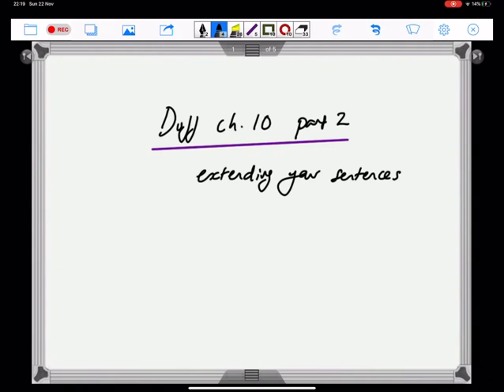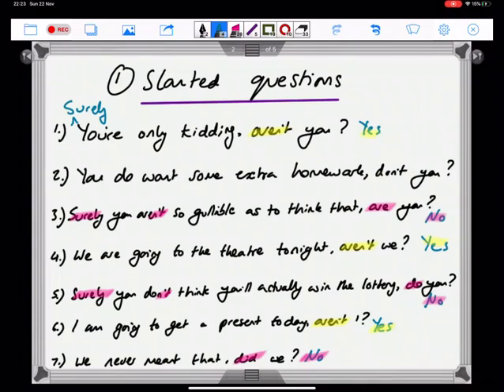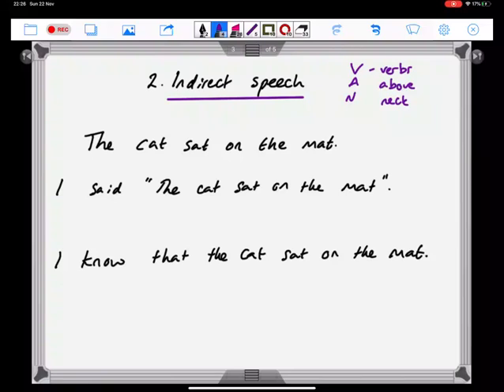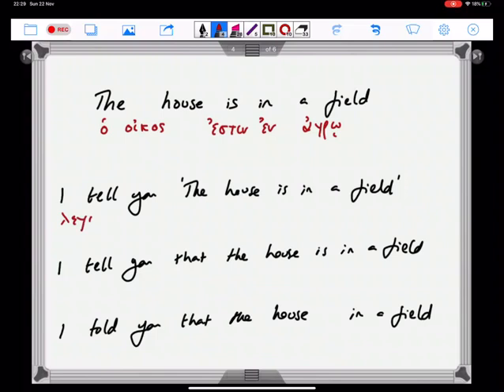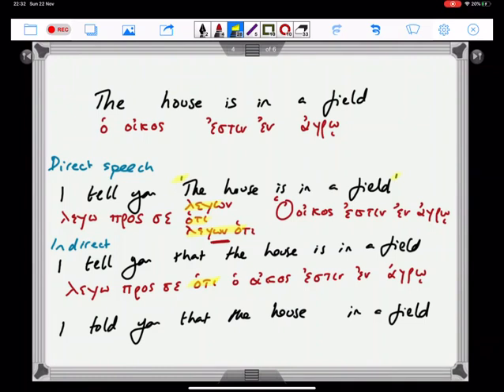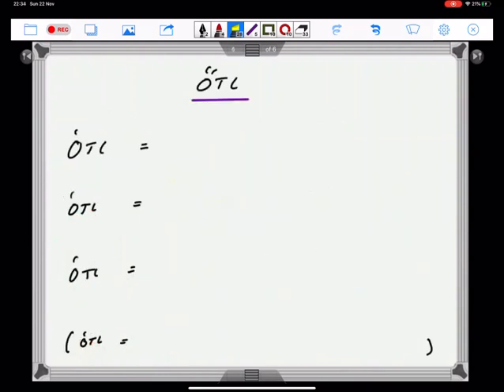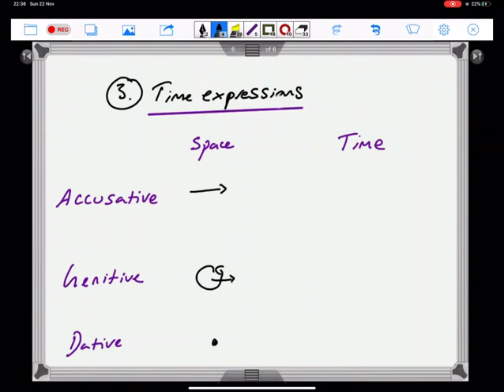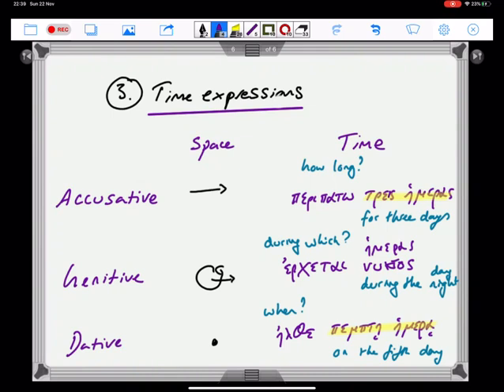Duff Chapter 10b